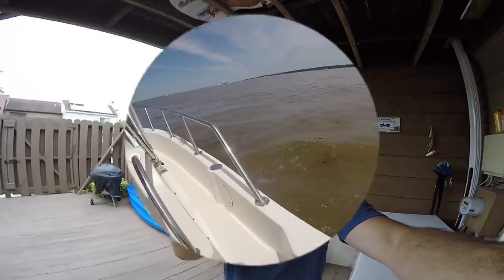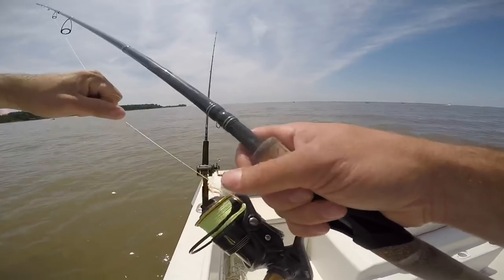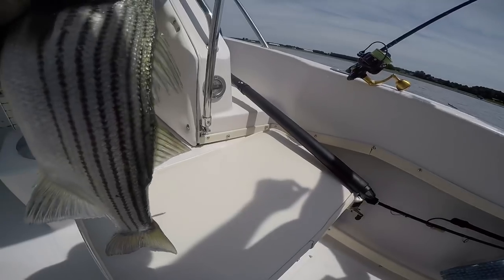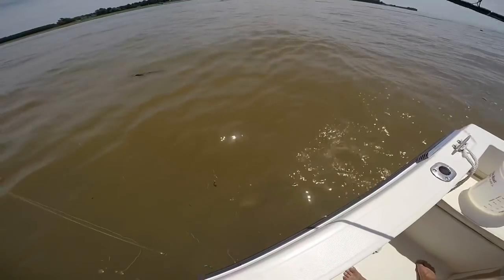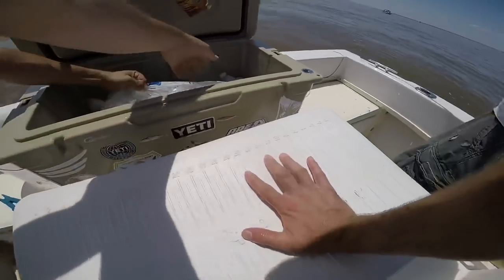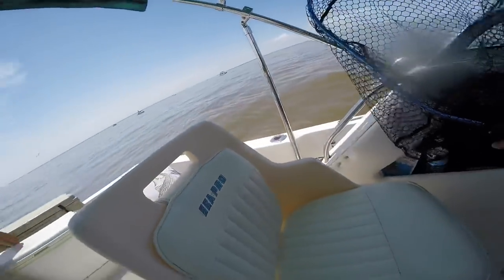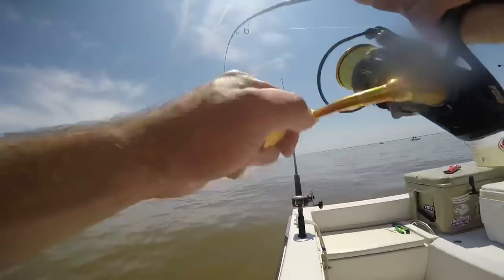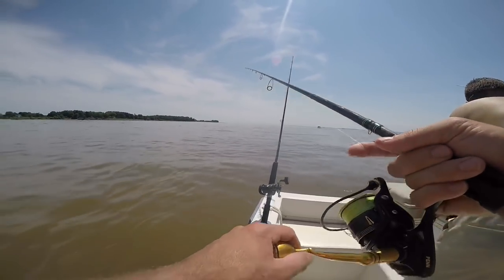Chesapeake Bay Striped Bass Fishing (Bagging a Limit!)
The Chesapeake Bay Striped Bass slot season is in full swing and we caught a ton of them! We all bagged a limit of 2 keepers each on my brothers new boat! Fresh bunker was the key bait and it was one fish after another, With some big ones mixed in. We will def do this again!

Rod - 7’ Cabelas Fish Eagle - Heavy

Reel - Penn Slammer 3 - 4500

Line - 30lb braid - 30lb leader

Rig  - Fish Finder rig - 5/0 circle hook - 2oz sinker

Bait - Fresh Bunker